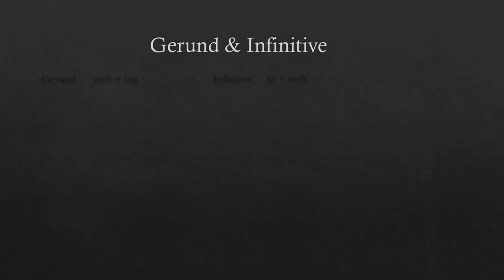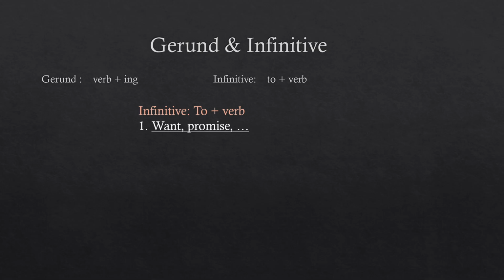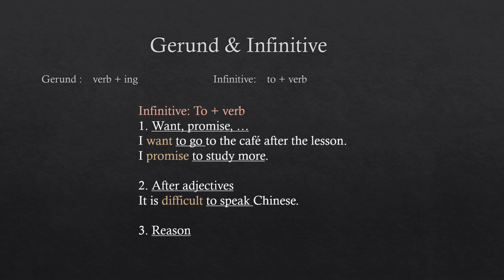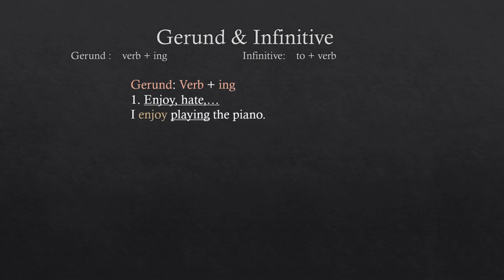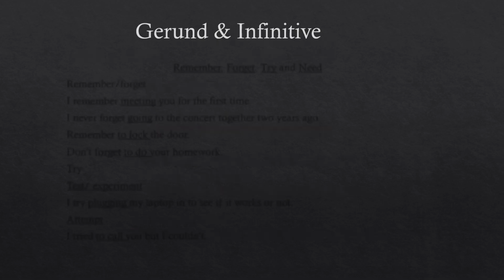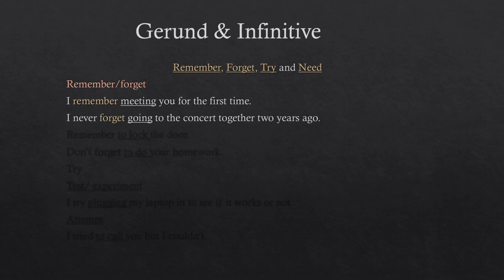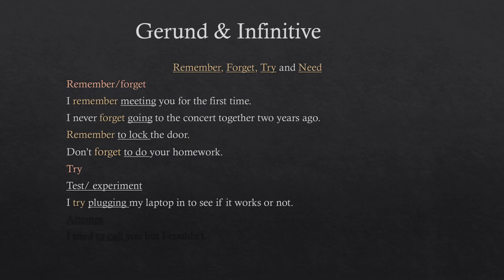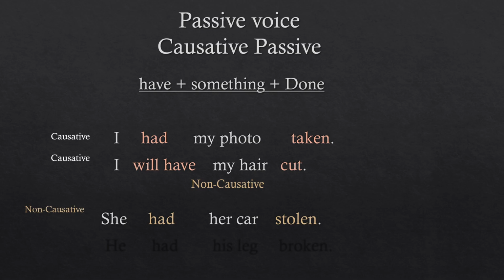Gerund and Infinitive and Causative Passive Konu Anlatımı